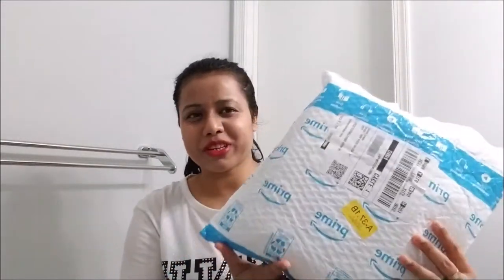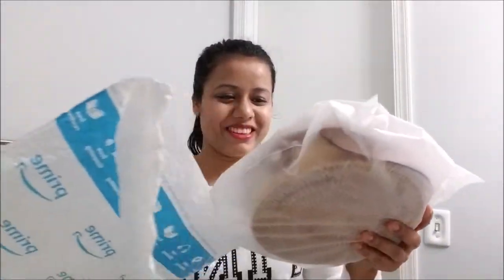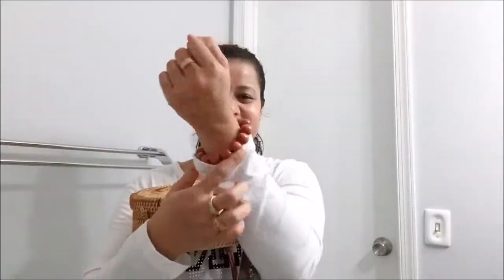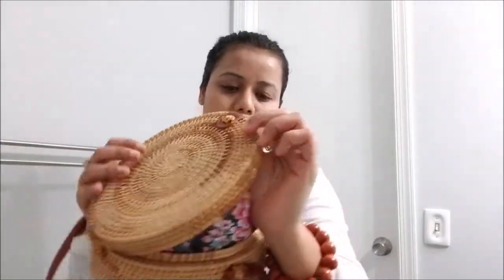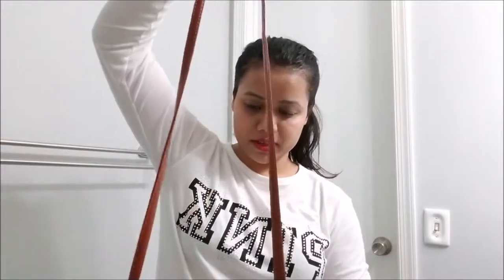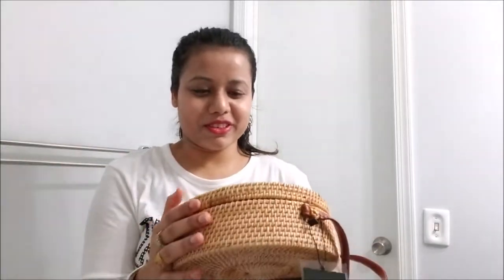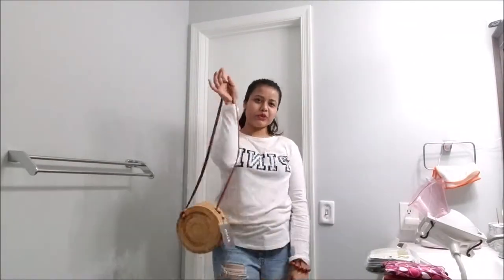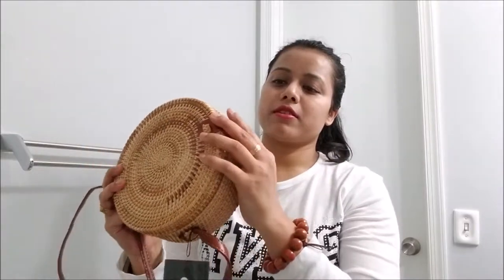Hand wooven round ratten bag review I under 30$ bag I best summer bag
Gyryp
Handwoven Round Rattan Bag Shoulder Leather Straps Natural Chic Hand Gyryp

♥ If you are a fashionista, this is the best choice for you. This bag brings nature, unique and chic.
♥ 100% HANDMADE, NATURAL, UNIQUE AND CHIC: Made from 100% natural rattan fiber with elaborate handwoven knit by Vietnamese and Bali (Indonesia) Artisans.
♥ AN UNFORGETTABLE GIFT FOR WOMEN: This is a unique gift handcrafted by Artisans. Whether you keeping it to yourself or gifting someone you care, it will be memorable and unforgettable.
♥ SIZE: Approximate Diameter: 8" (20 cm) Width: 3.5" (8 cm). Leather shoulder straps length: 50" (126 cm)

DERMAL 26 Green & Yellow Combo Pack Collagen Essence Full Face Facial Mask Sheet - The Ultimate Supreme Collection for Every Skin Condition Day to Day Skin Concerns
by DERMAL